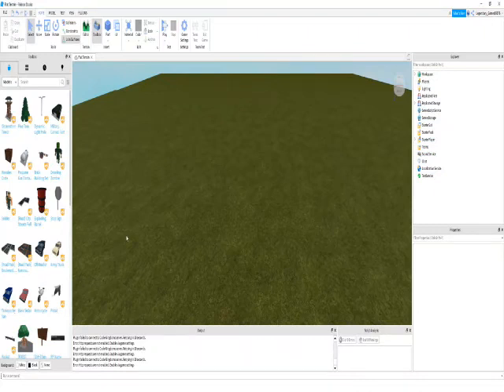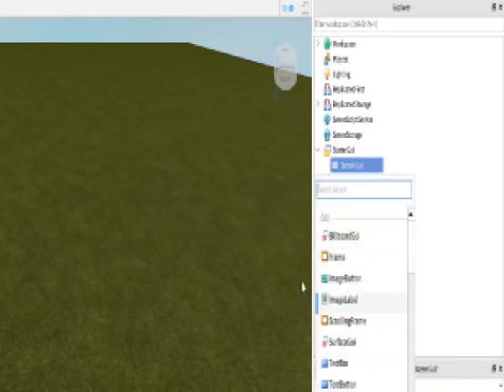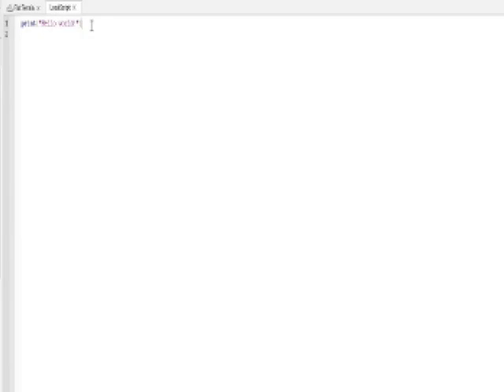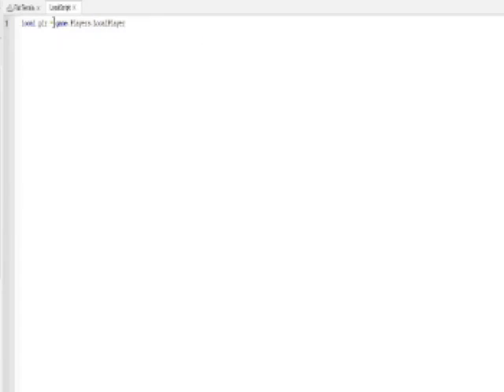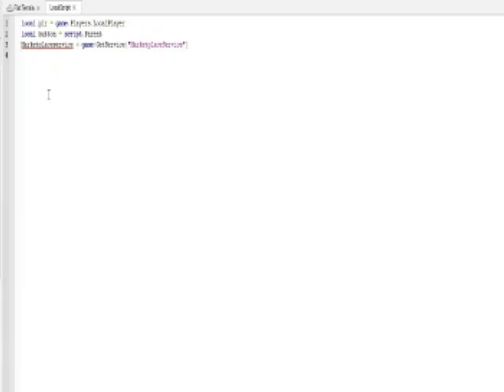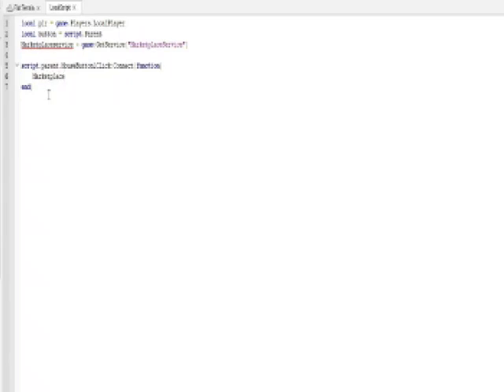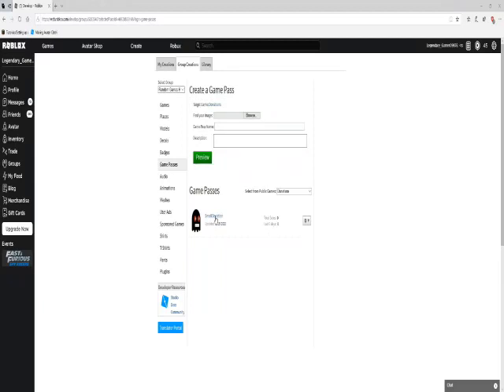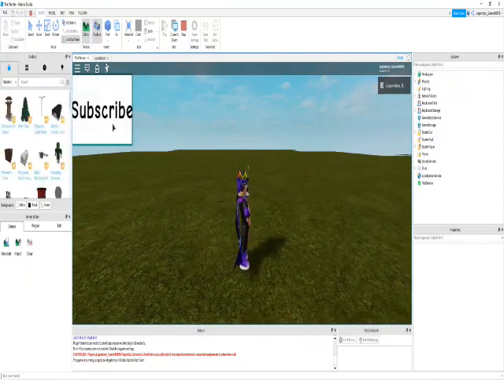How to make a working gamepass button in Roblox Studio!!!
The code:
local plr = game.Players.LocalPlayer
local button = script.Parent
Marketplaceservice = game:GetService("MarketplaceService")

script.parent.MouseButton1Click:Connect(function)
 Marketplaceservice:PromptGamePassPurchase(plr,)
end)